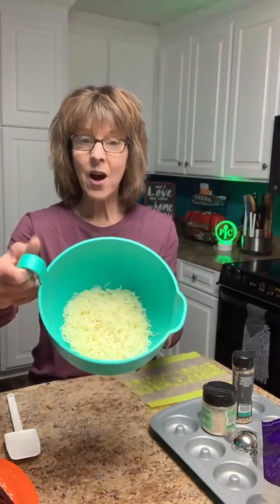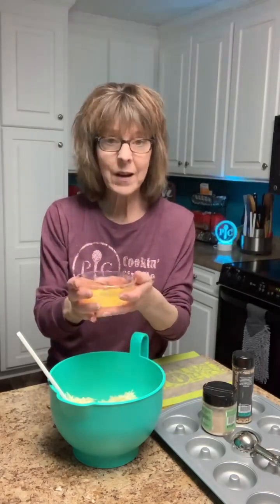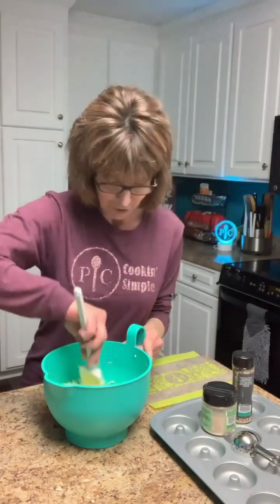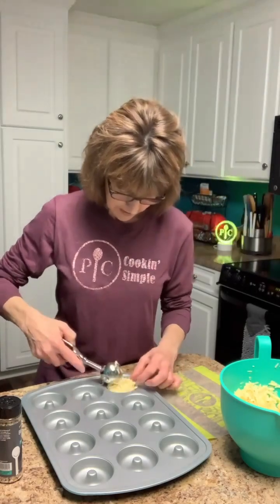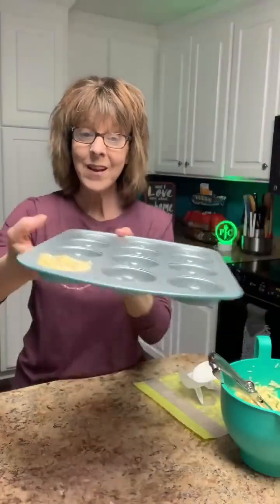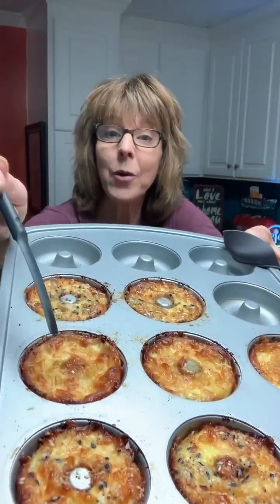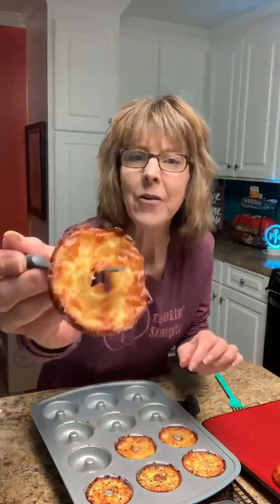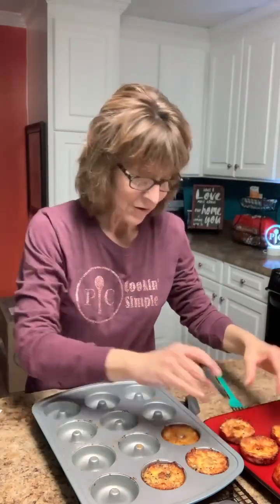Homemade Bagels | How To Make Homemade Bagels | Quick And Easy Homemade Bagels Recipe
Run  …. don’t walk, and get these ingredients if you don’t have them.2 eggs2 cups mozzarella cheese1 cup parmesan cheeseMix them all together, put 1 large scoop in the donut pan, if you don’t have one… message me and let’s get one in your kitchen . Bake at 350 for 25 minutes.Have Mercy, they are SO GOOD.Correct nutritional info is:159 calories, 9 g fat, 1 g carbs and 13 g proteinI’m already in the process of making another batch

Cookin' Simple , Kim Sasser Hill,

kshill